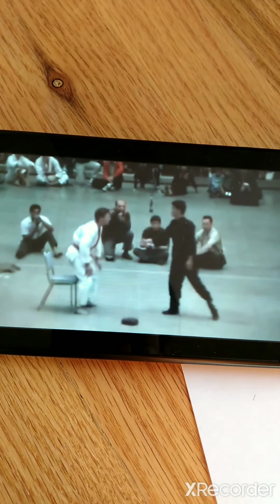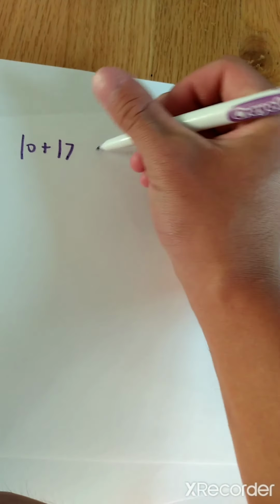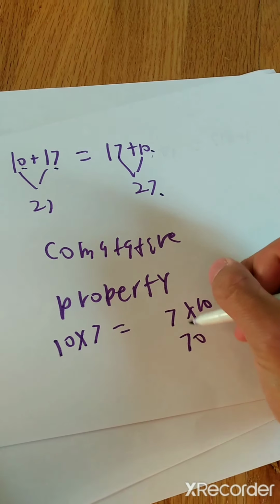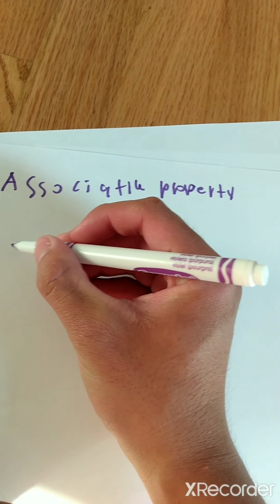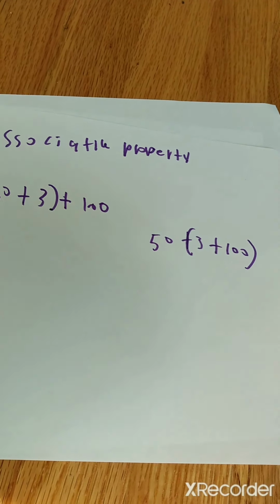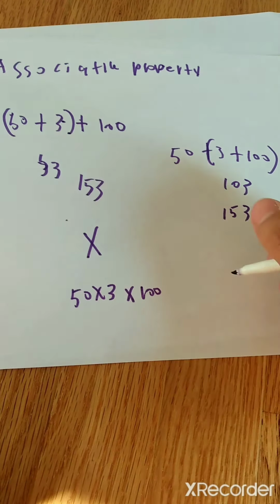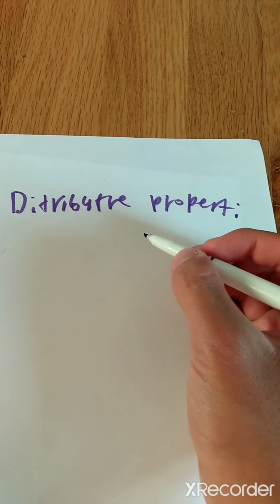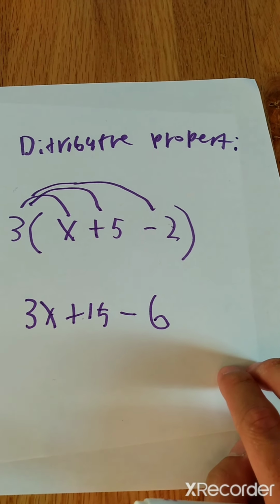properties and operations part 1